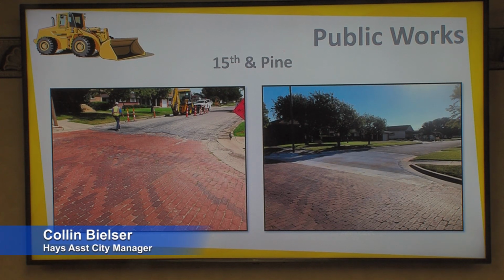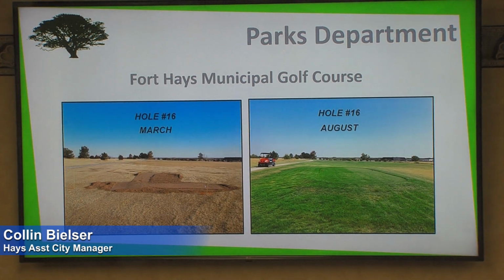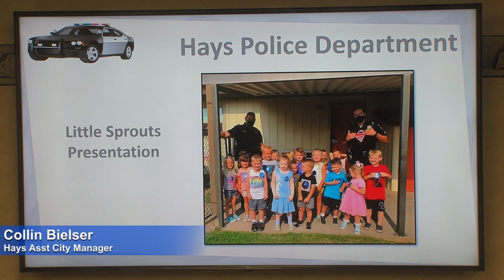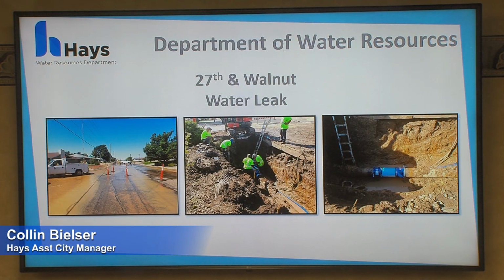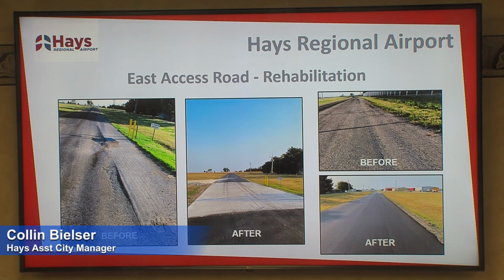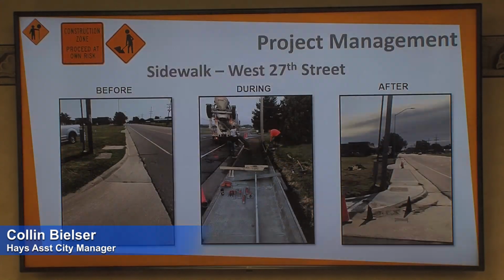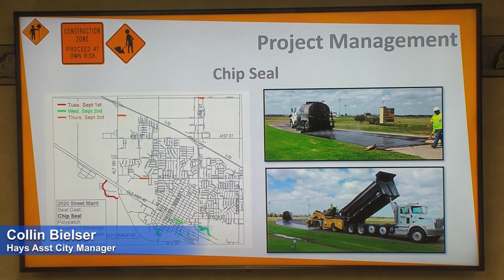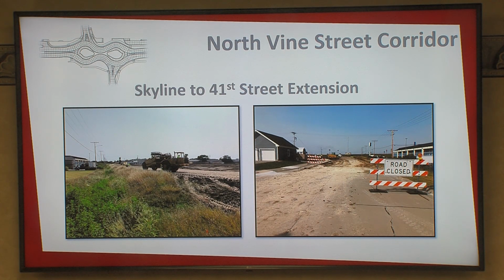August Progress Report